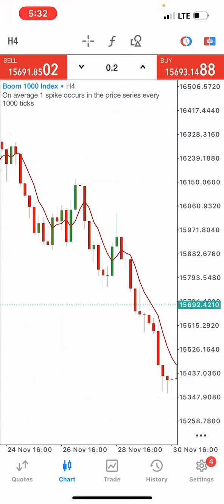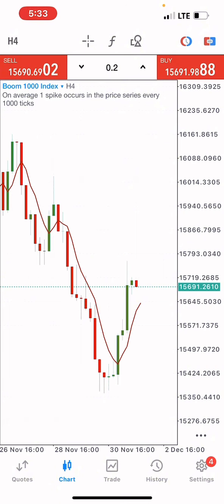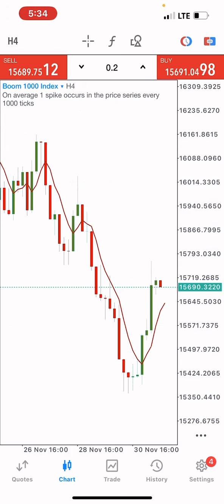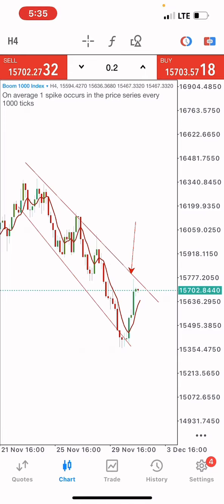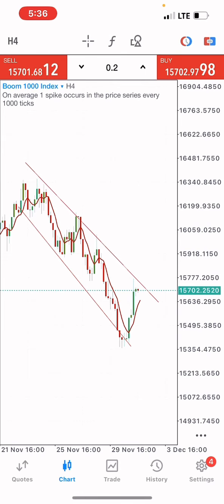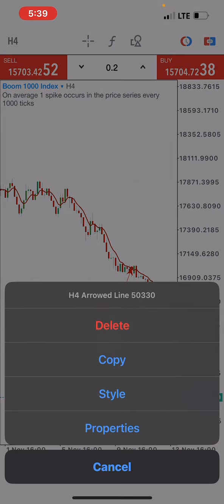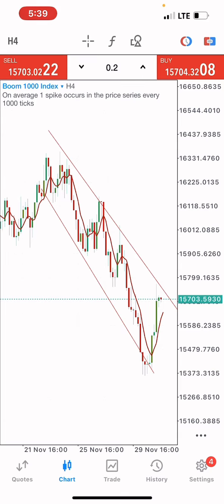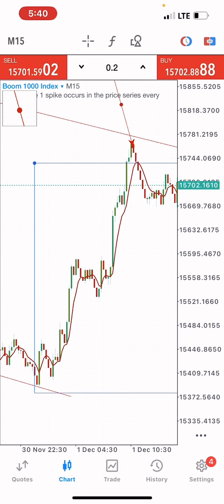Common boom and crash scalping mistakes to avoid in 2026. Learn my $100 daily strategy